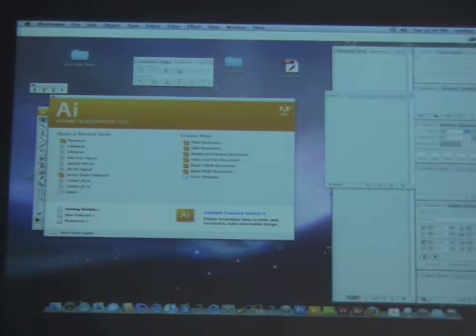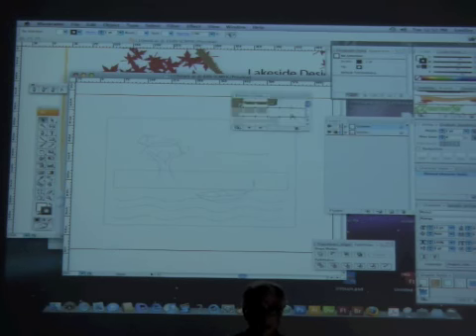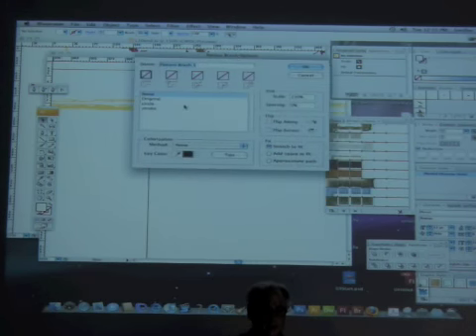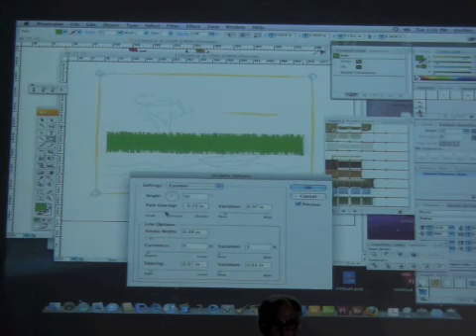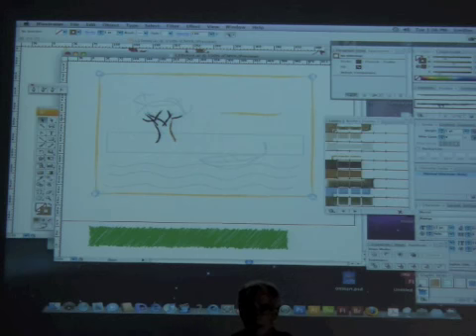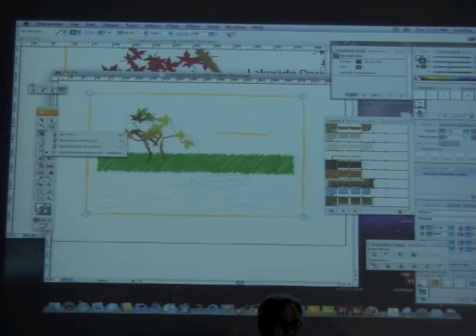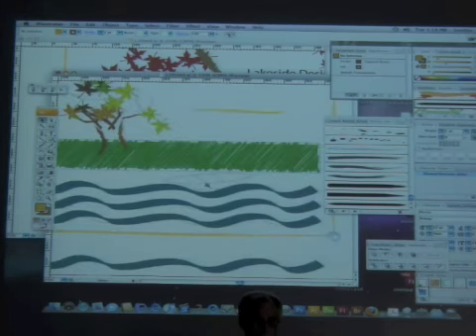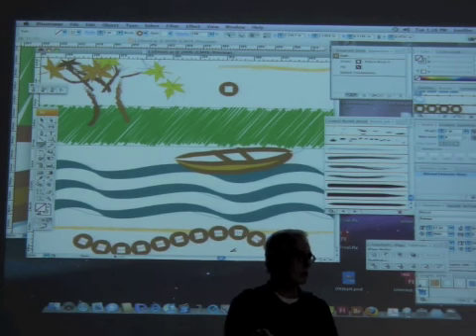Art 186 - The Brush Tool_lec15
This lecture covers the use and creation of brushes in Adobe Illustrator CS3.